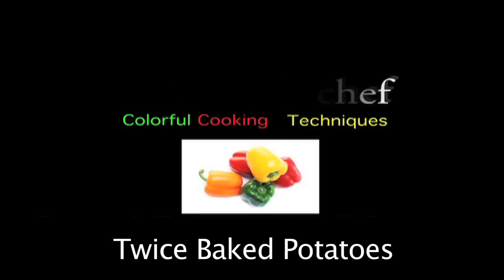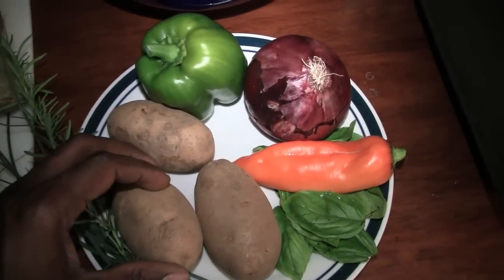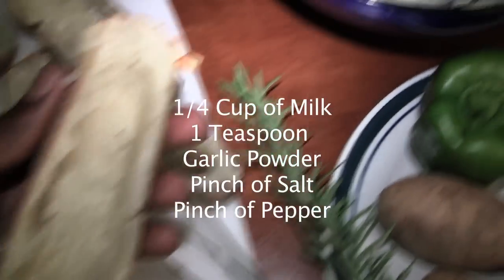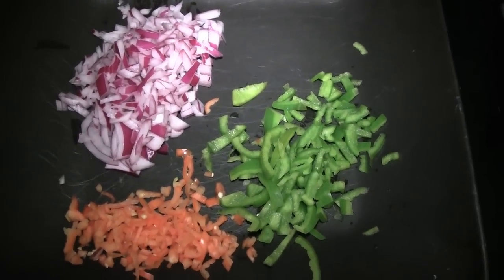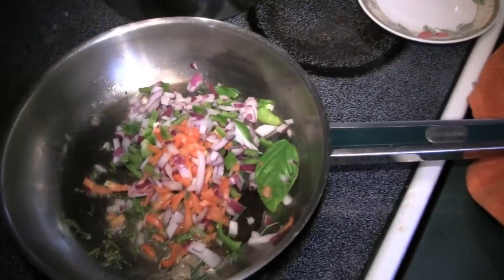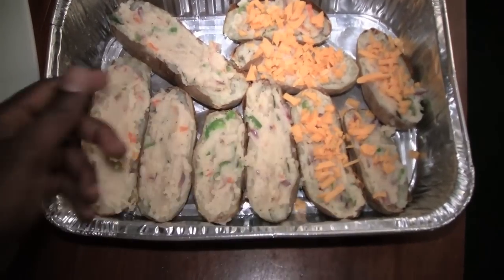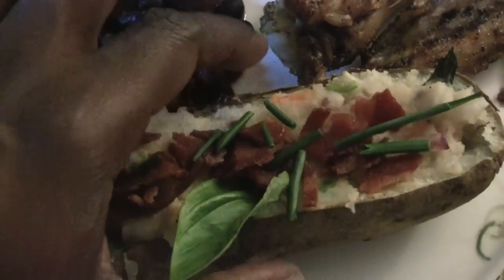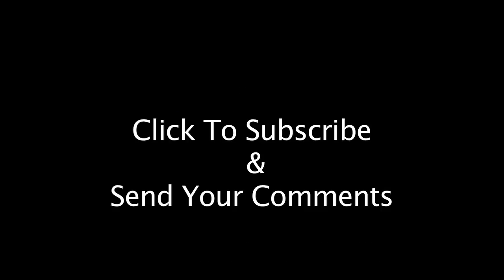How To Make Perfect Twice Baked Potatoes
Baking Potatoes
Turkey Bacon
Rosemary
Garlic Powder
1 Tablespoon of Butter
Salt
Pepper
Olive Oil
Red Onion
Bell Pepper
Chives
Basil Leaves

Bake the potatoes at 400 for 45 minutes.
Slice the potatoes in half and use a spoon or fork to scoop out the potato leaving the skin intact.

Add a 1/4 cup of milk to the potatoes, salt, pepper, cold butter and garlic powder.  Mix and make mashed potatoes.

Saute your vegetables (bell pepper, onion and rosemary on medium heat.  Add this to your mashed potatoes.

Rub olive oil on the potato skins and season with coarse sea salt.  Spoon in the mashed potatoes.

Generously sprinkle cheese and bacon bits onto the potatoes.  Bake for another 3 minutes to melt the cheese.

Garnish the potatoes with basil leaves and chives.